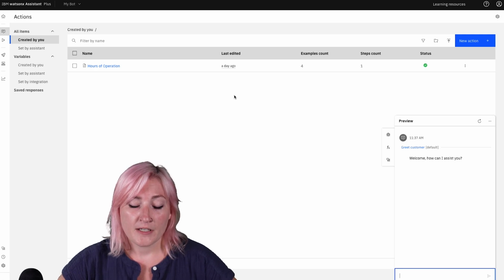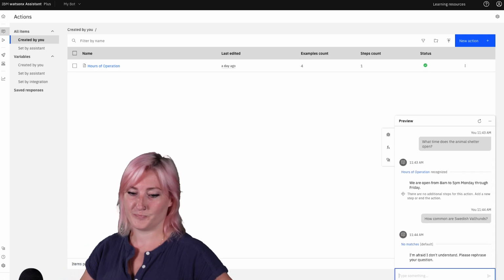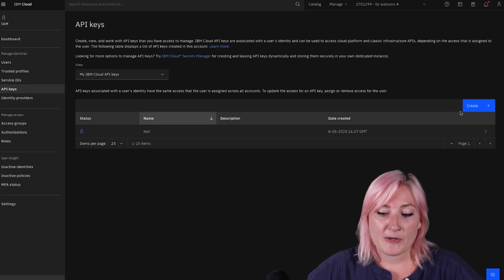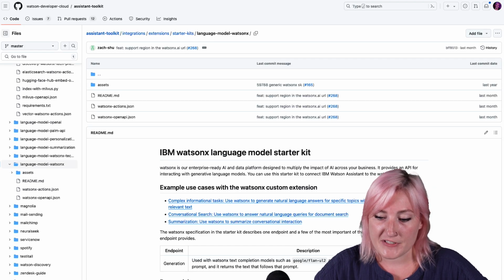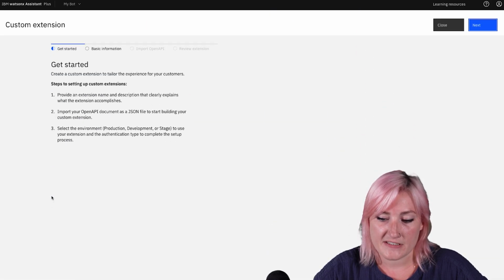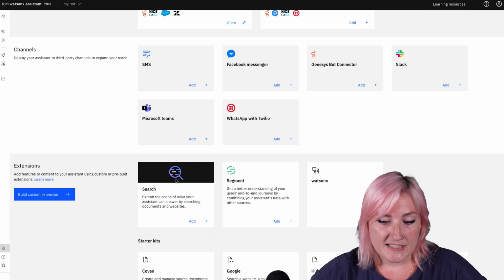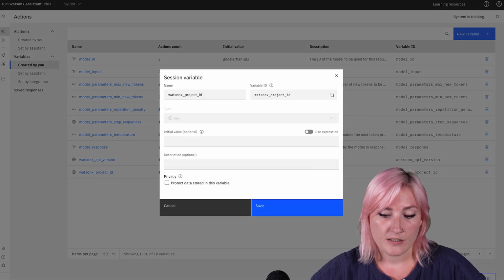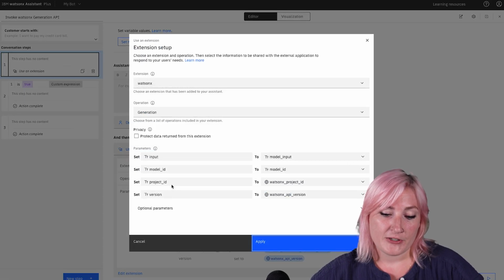Connecting Large Language Models to Chatbots in Under 10 Minutes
Want to play with the technology yourself? Explore our interactive demo

It's likely you've interacted with a large language model (LLM) chatbot, but how can you harness the power of generative AI for your own chatbot? In this video Morgan Carrol walks through a simple process to connect your chatbot and LLM using watsonx.

AI news moves fast. Sign up for a monthly newsletter for AI updates from IBM